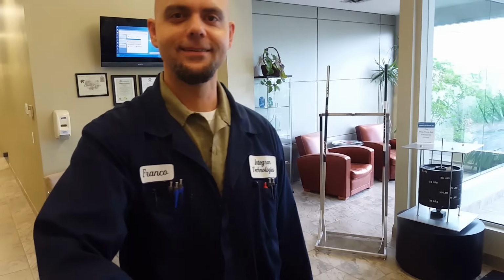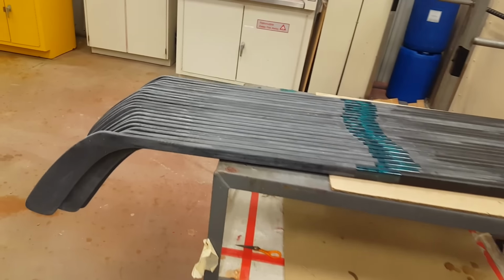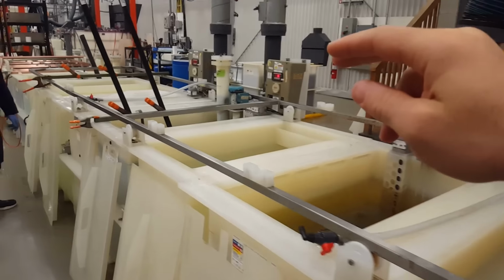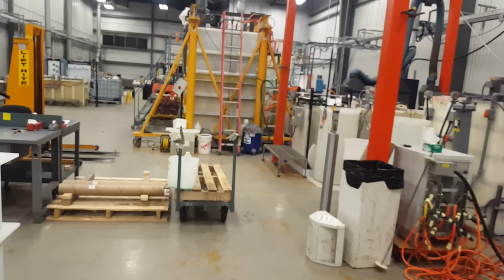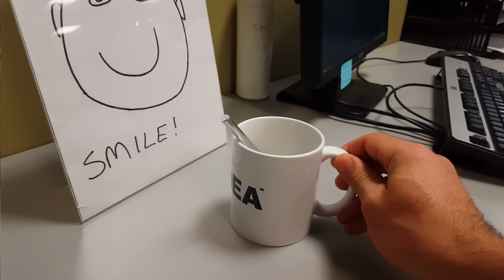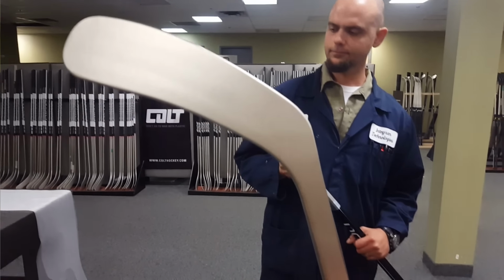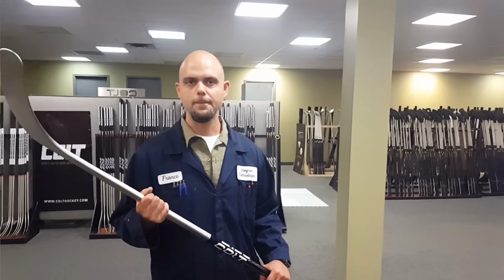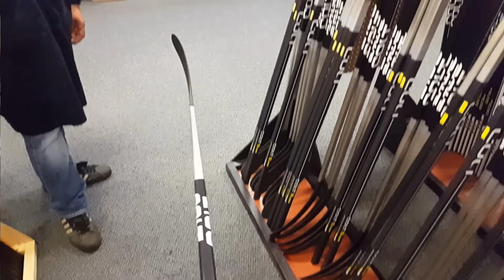How Colt Hockey Sticks are Made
Join us online: Instagram and Twitter @howtohockey I show you how the Colt hockey stick is made and why it's so durable. Want to learn more about the sticks?